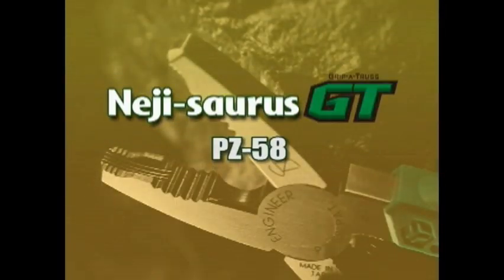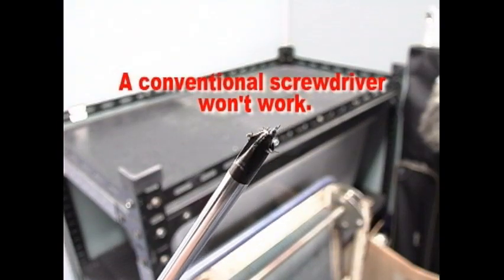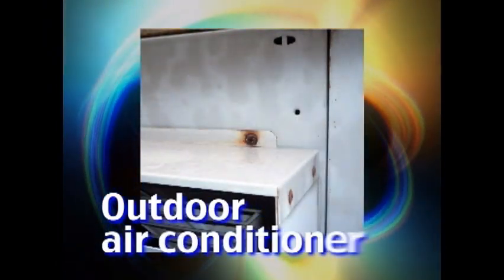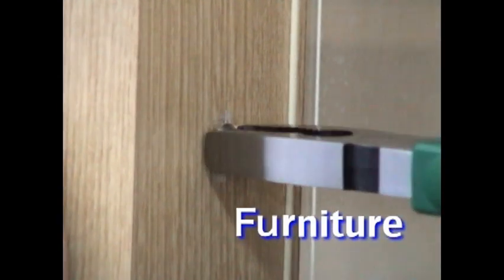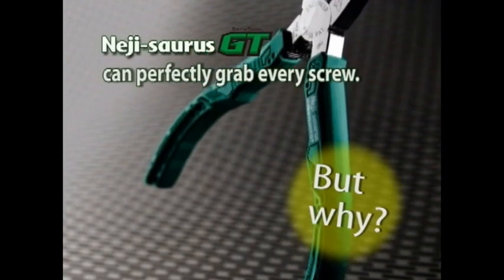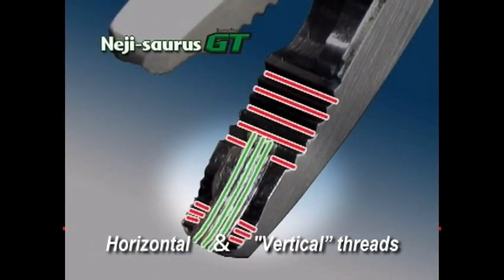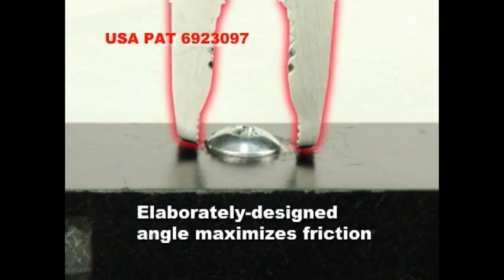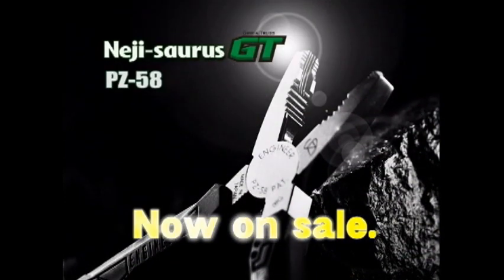ENGINEER SCREW REMOVAL PLIERS PZ-58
Stripped screw Impossible to Remove? Innovative and patented Screw Removal Tool to grab stripped screw head steadily with vertical serrated jaws and extract the screw without slip.  Just Grip and Turn to remove stripped screw with ENGINEER Screw Removal Pliers PZ-58, NEJI-SAURUS, Made in Japan